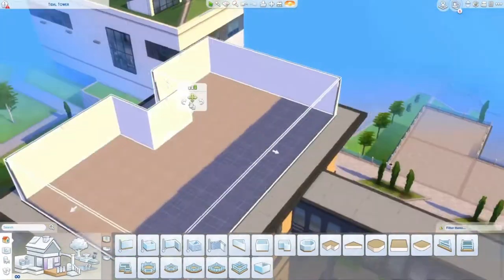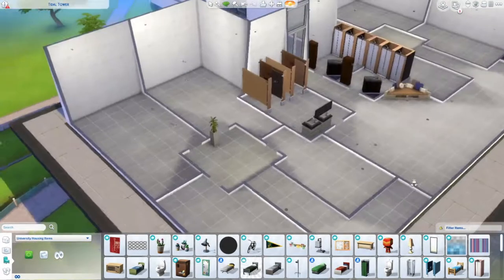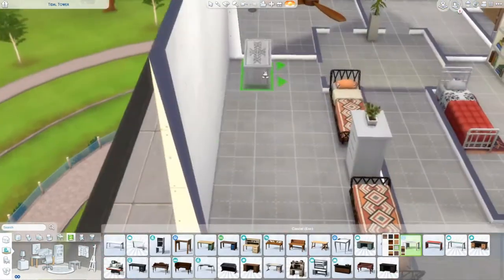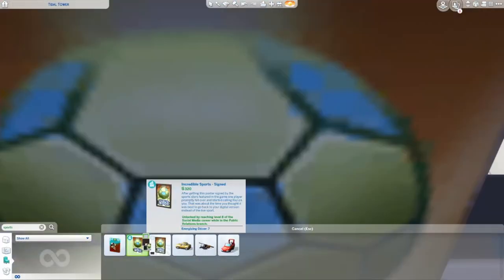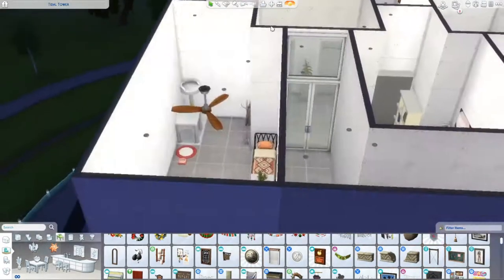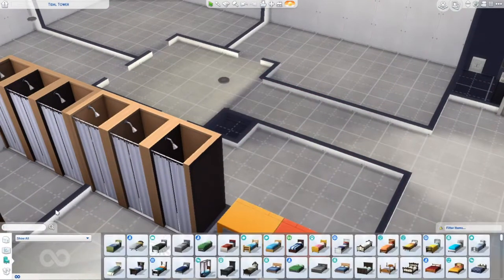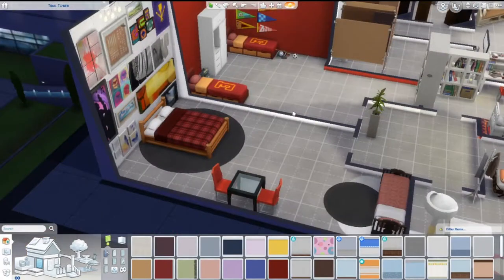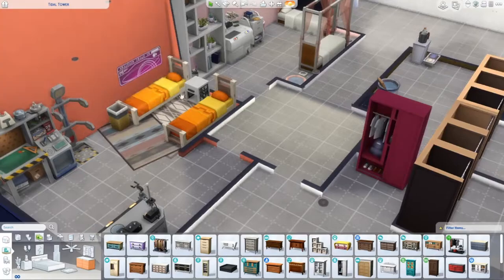📚Tidal Tower📚 // Sims 4 Speedbuild #3 [CC]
In this video, I build a bunch of university dorm rooms.
0:00 Intro/Layout
1:25 Room #1
2:38 Room #2
3:48 Room #3
4:35 Room #4
6:51 Laundry Room
7:40 Room #5
8:31 Room #6
10:14 Room #7
11:28 Touchups/Add-ons
11:51 Outro